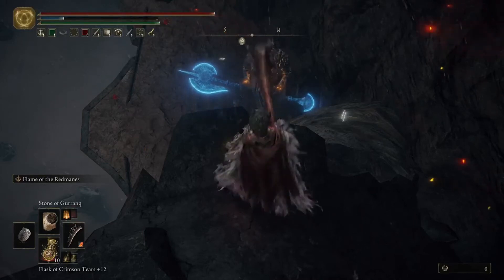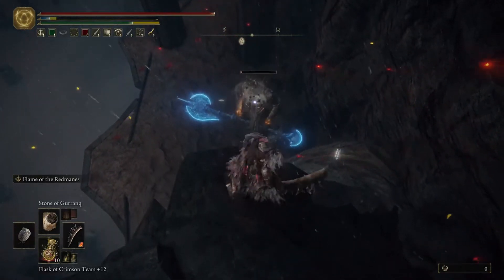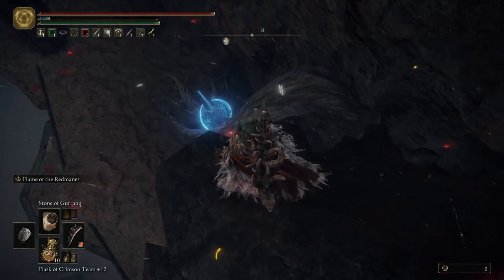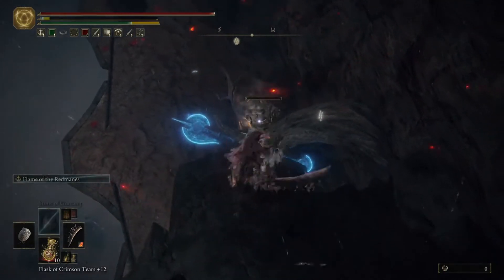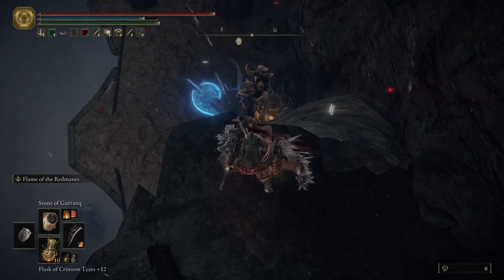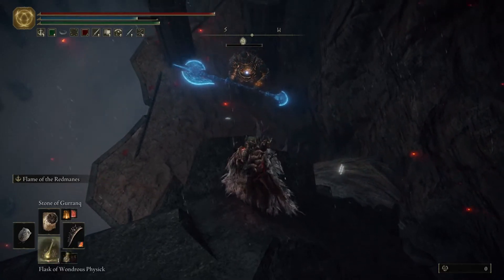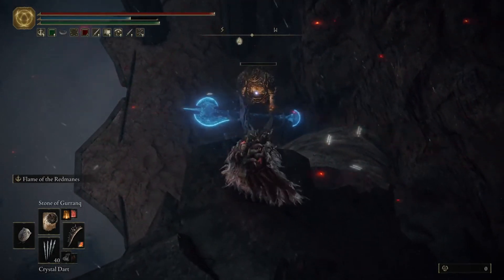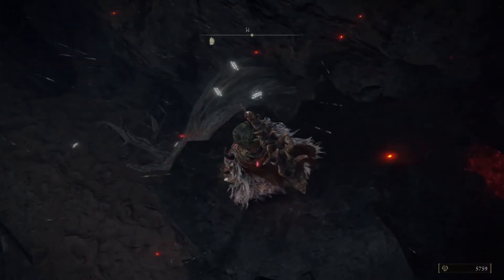Blue Golem Boss Elden Ring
Blue Golem Boss Elden Ring,golem redmayne painting,golem redmayne painting location,Blue Golem Elden Ring,blue golem in caelis,golem called elden ring ,golem called cliff